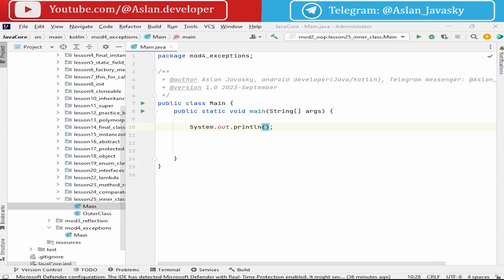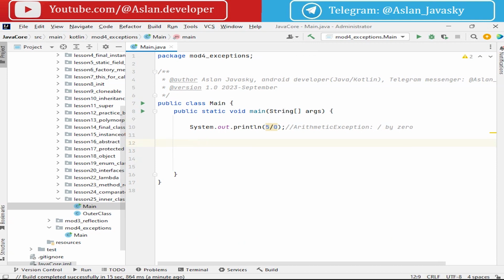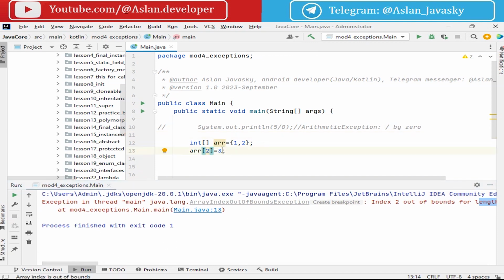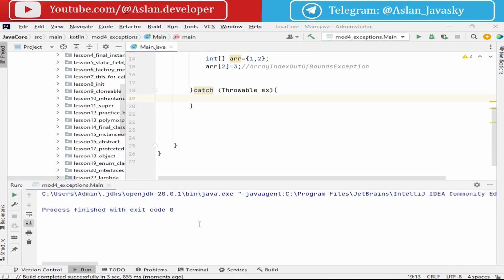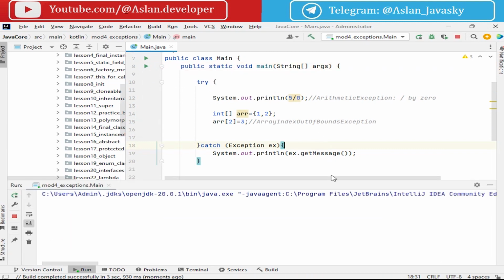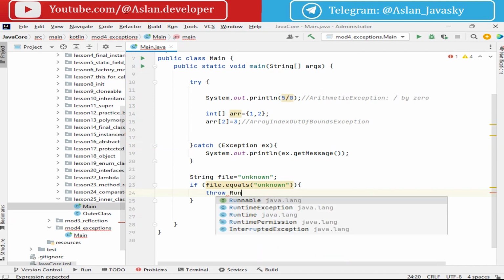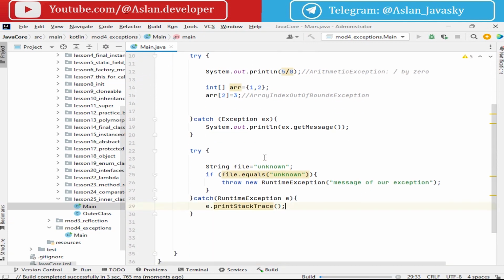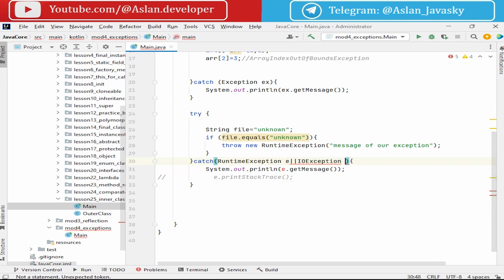45 Exceptions [Java core]